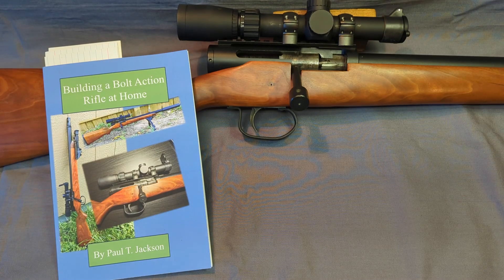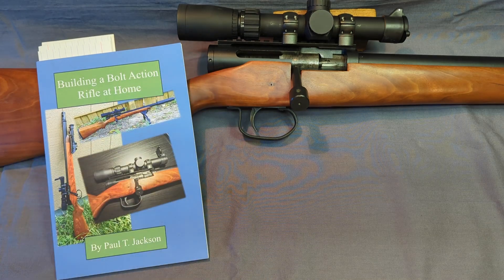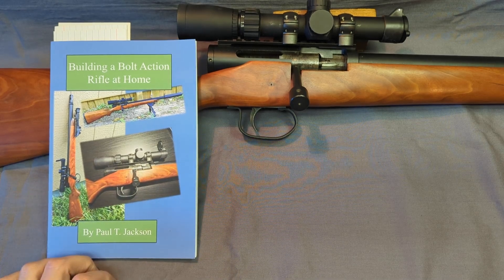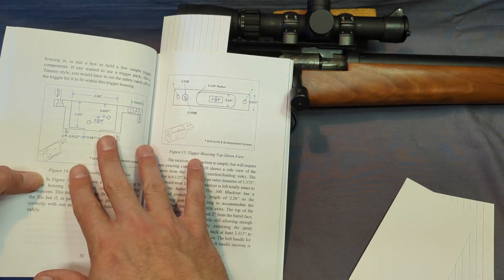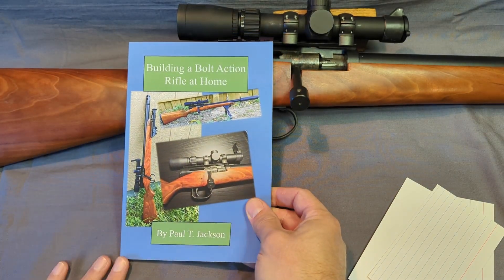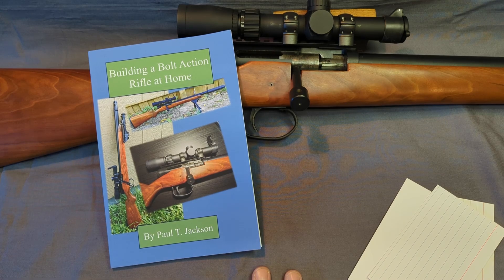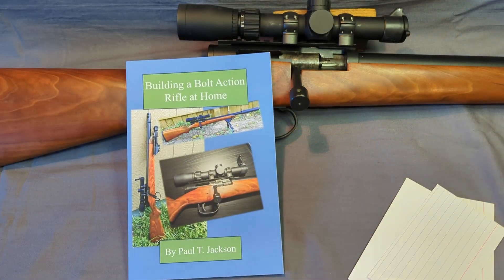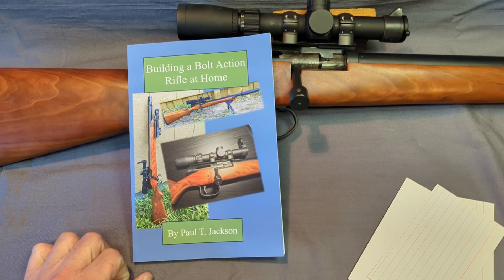New Book Available on Amazon, “Building a Bolt Action Rifle at Home”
Several of you have asked for more details on my builds. I have a book now available on Amazon called “Building a Bolt Action Rifle at Home”. It is about 90 pages and in color, available in paperback and eBook. It covers my 300 AAC blackout design. There is a chapter on equipment, a chapter on the top-level mathematics that go on in this design, a chapter with lots of schematics and a chapter showing pictures of the build. If this goes well, I will make a few more books covering some of my other designs. Thanks, be safe and God bless.